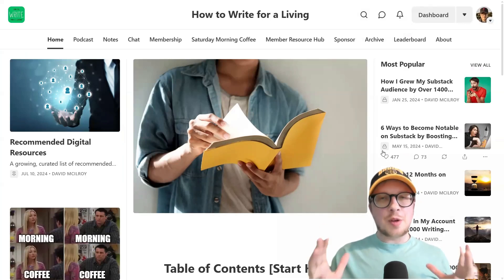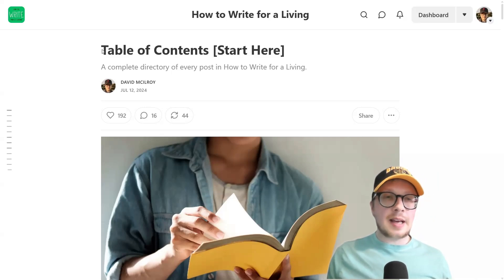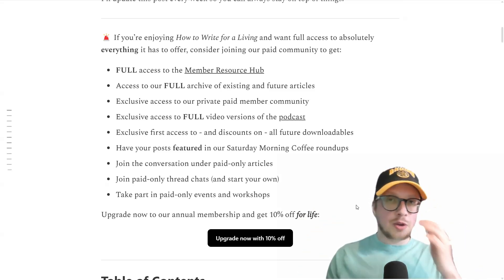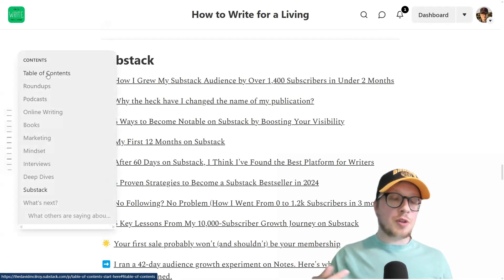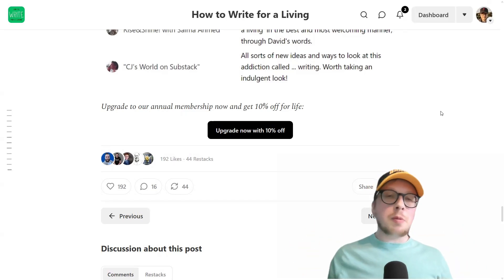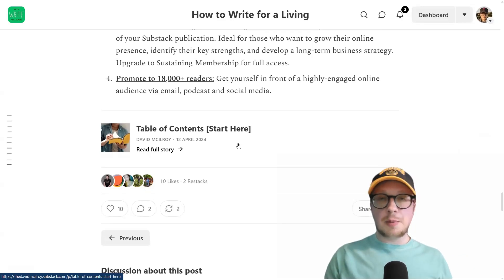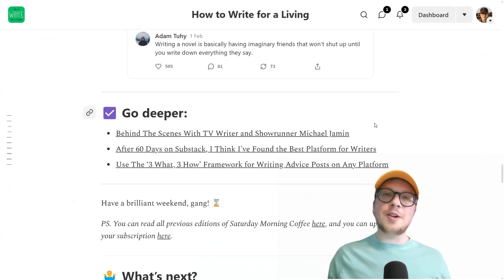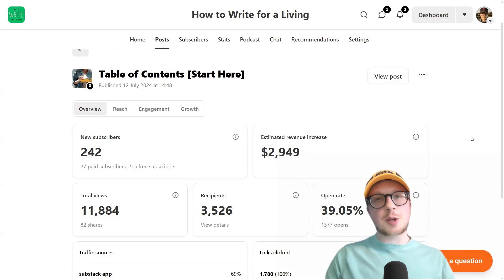How to create a Table of Contents on Substack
A Table of Contents post is a super-effective way to help readers navigate your Substack publication (and drive revenue).

But most writers don't have one.

In this video, I'll walk you through how I built mine, why I built it, and how much income it's generated.